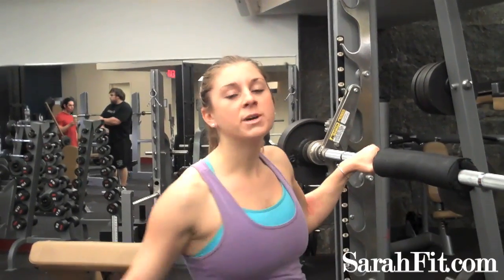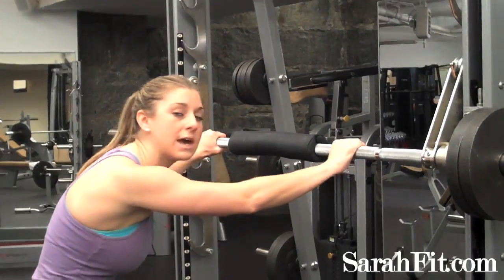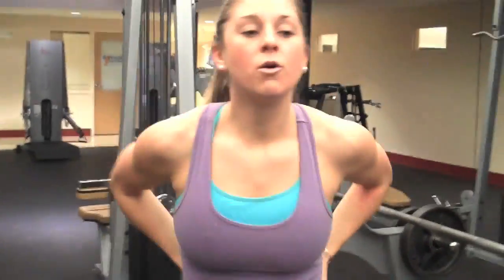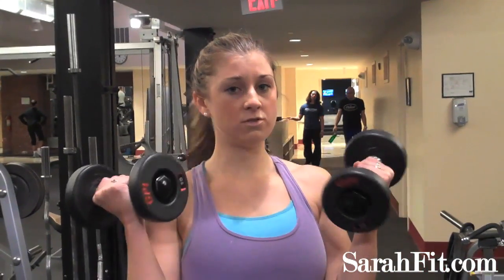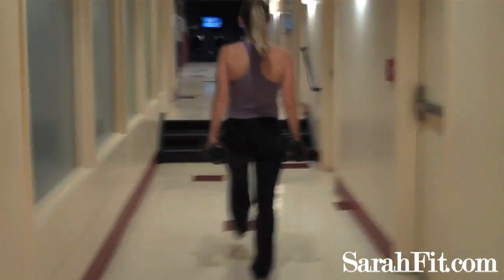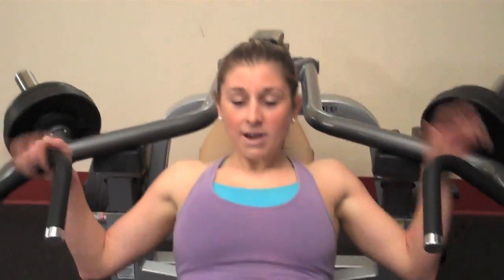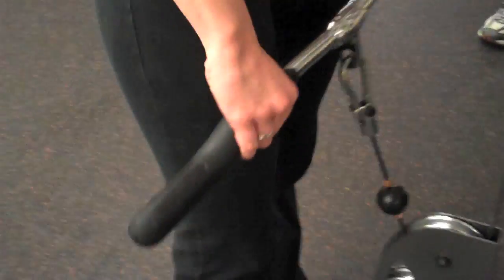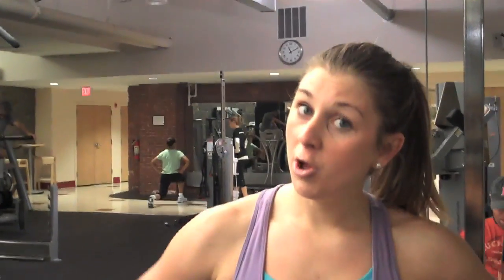Fitness Fat Blasting Workout Day 1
You asked for my fitness routine from my fat loss video.  Here is Day 1 which works your legs, chest, biceps and abs.  Day 2 will be up soon.  I followed a 2-day split and did each exercise 15-20 reps, 3 sets.  To warm up, I would run to the gym most days which was about 15 minutes or 1.6 miles.  I would also do Yoga 1-2 times a week.  3 days a week of cardio (40-50 minutes running, intervals).  I did strength training 2-4 days a week.

for my workouts and meal ideas.
Want this routine in a written form?